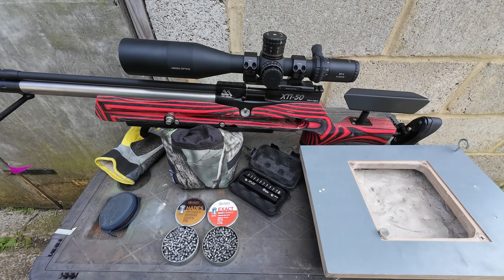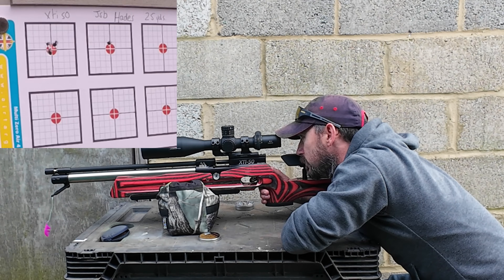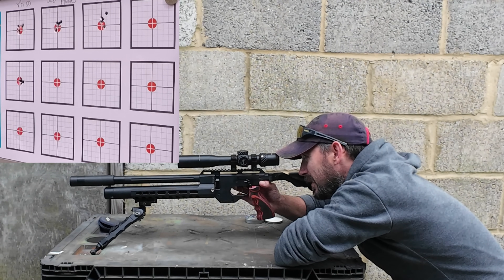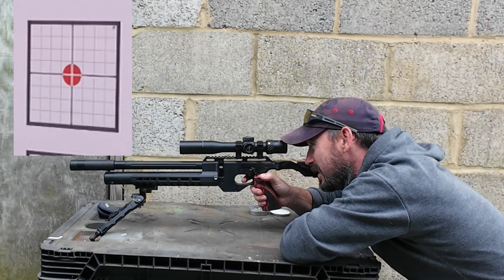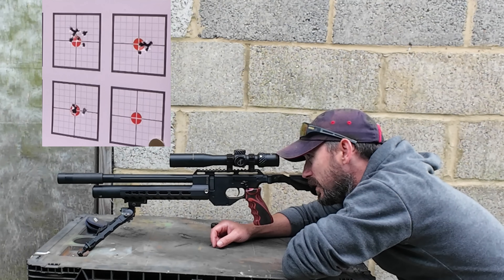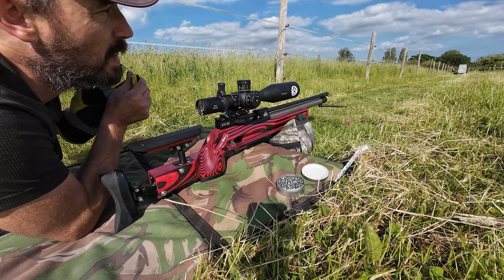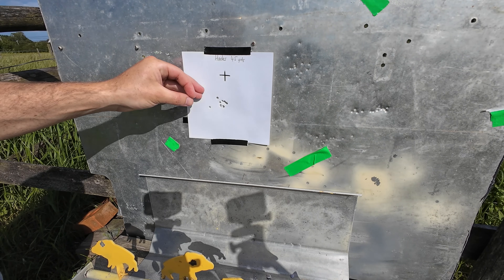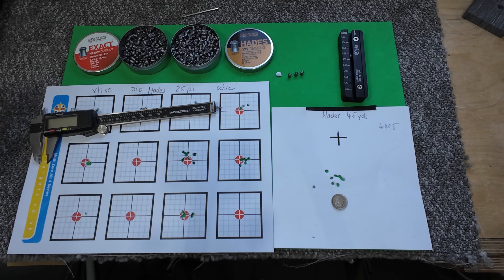Finally testing JSB's most extreme hunting pellet.. Hades Exact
Are the jsb hades the best hunting pellet available? or are the exact heavies still the best?

Ive finally found a decent batch of the hades. Previous tests have been relatively poor however this recent batch shows good accuracy at short to medium range and as soon as the wind dies off i will push these out to the extreme ranges.

i test them into the putty lined silent pellet trap to check the penetration and wether they expand on impact

i use the Air Arms xti50 and the airmaks katran in both multi and single shot configuration

the results are fairly impressive as ive always seen the hades as a bit of a gimmick compared the exact heavies

i also measure the head sizes to make some comparison to other known good batches.